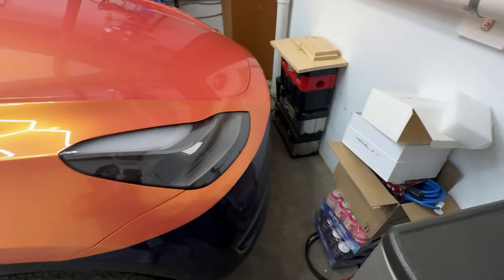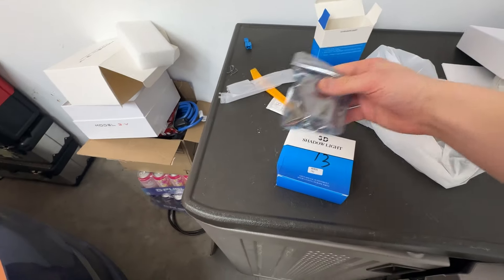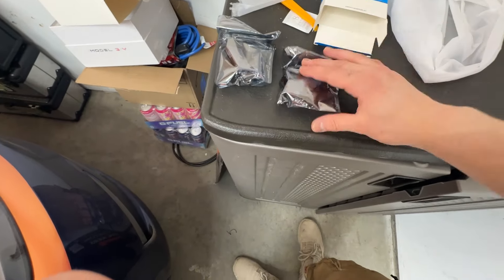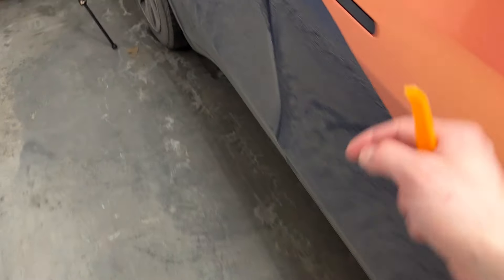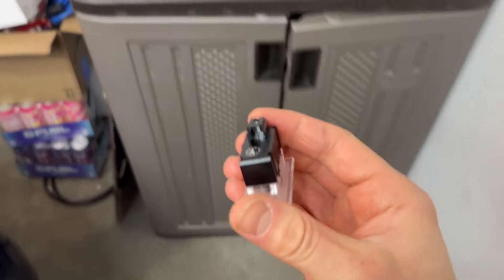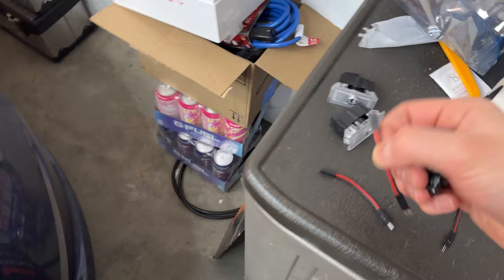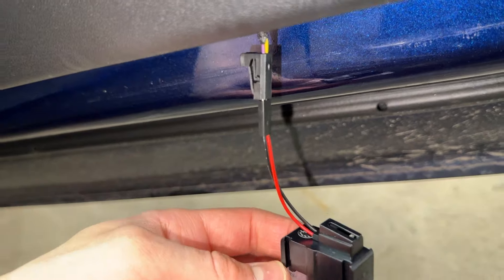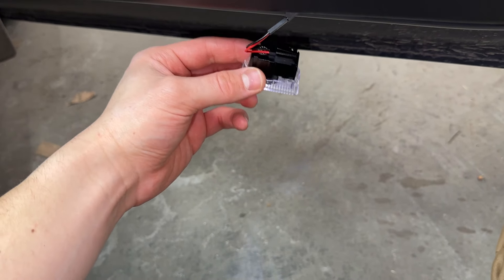Tesla Model Y Custom Puddle Light Install From Tlyard!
Pick up them here!

►► SETUP GEAR

Reid/Shock
Lebanon NH
03766